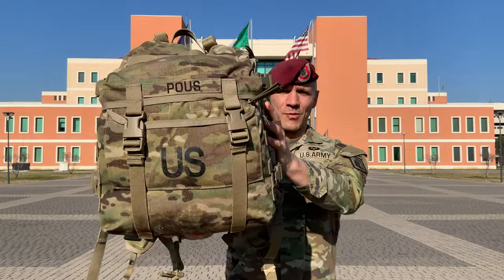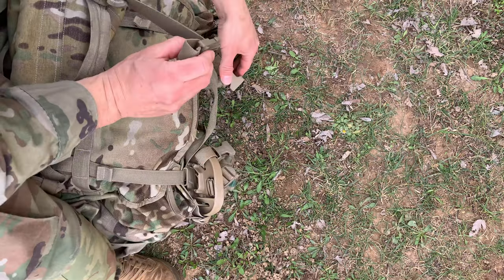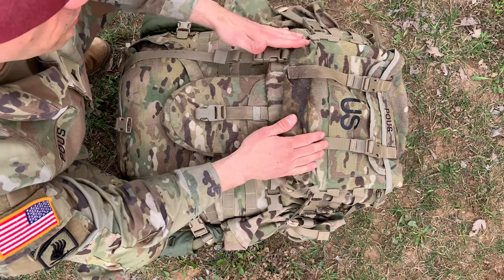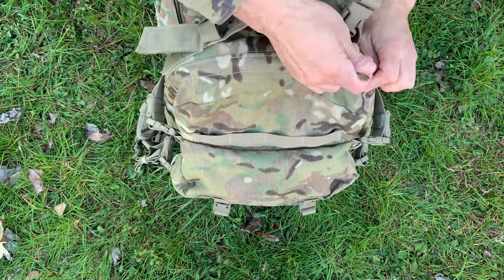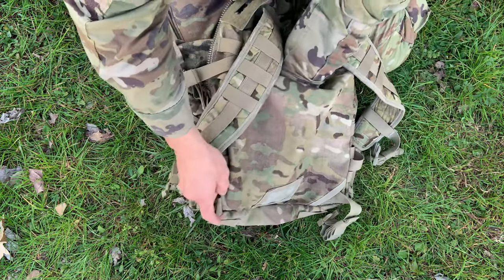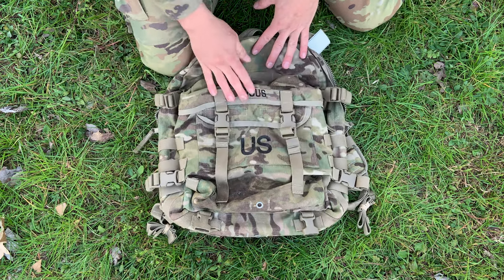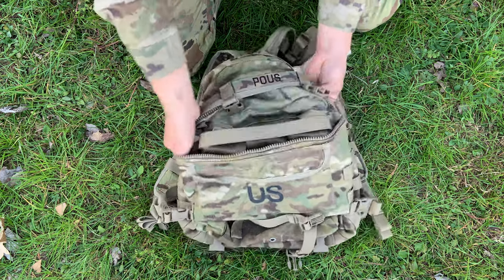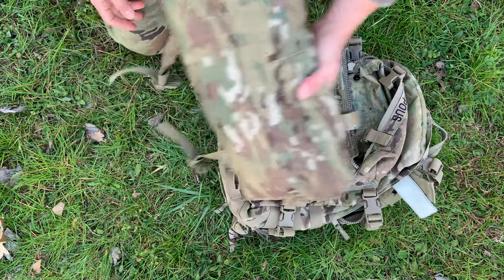Assault Pack (MOLLE II) - Know your Gear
Everything you need to know about the MOLLE II Assault Pack issued by the U.S. Army

• Intro Know Your Gear (00:00)
• Attach Assault pack to Rucksack (00:09)
• Assault Pack to stand alone configuration (04:01)
• Equipment Slots (04:47)
• Airborne Attaching Straps (04:53)
• Shield to protect from Singars Radio (05:16)
• Front Pocket History (07:47)
• 6 Mag Bandoleer Pouch (08:10)
• Waist Pack (10:23)
• Sustainment Pouch Myth (11:19)